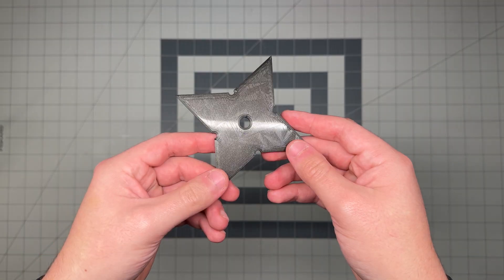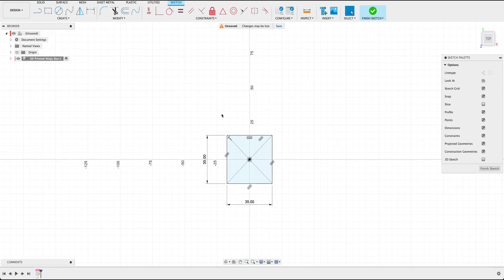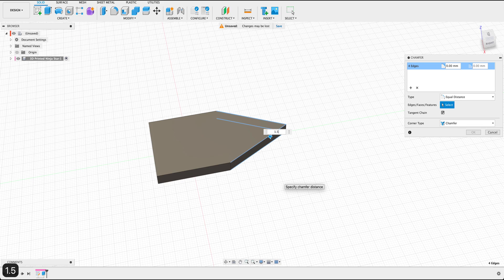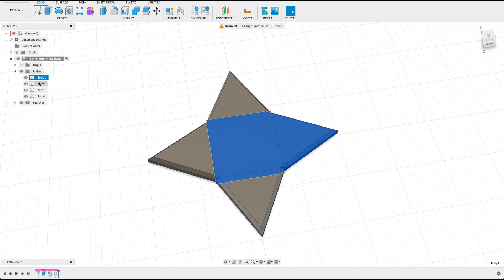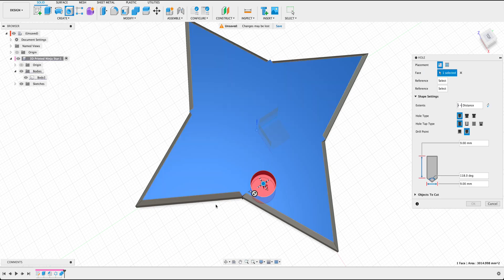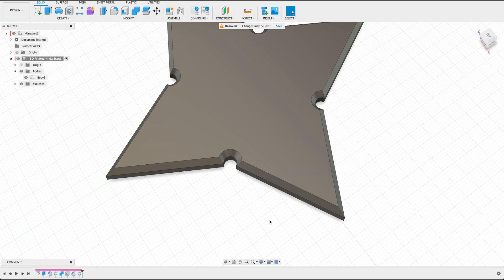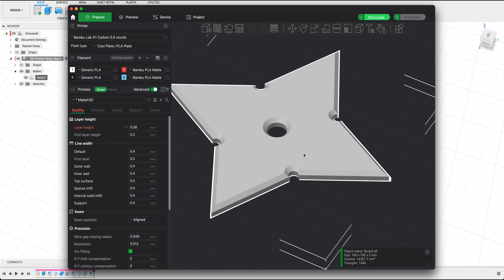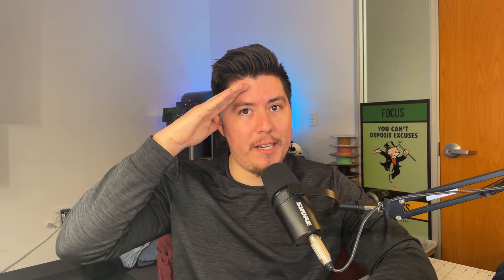Day 9: Learn Fusion 360 for 3D Printing | Designing A Shiruken W/Magnet